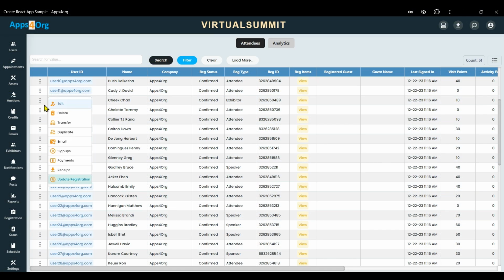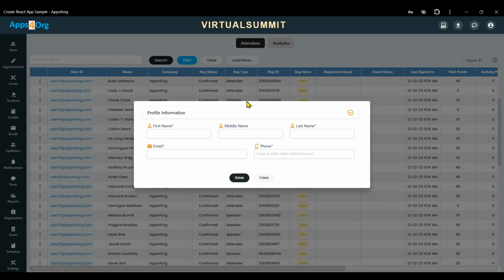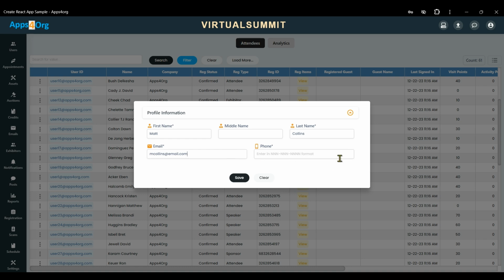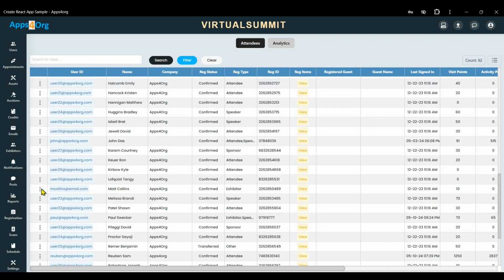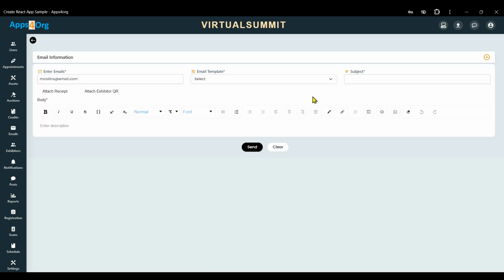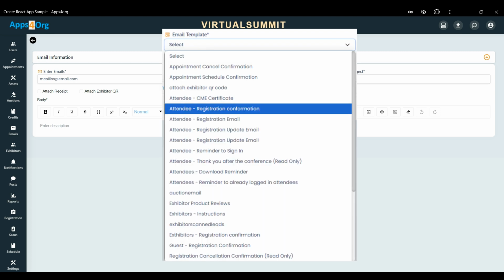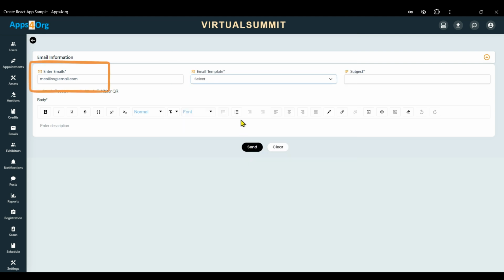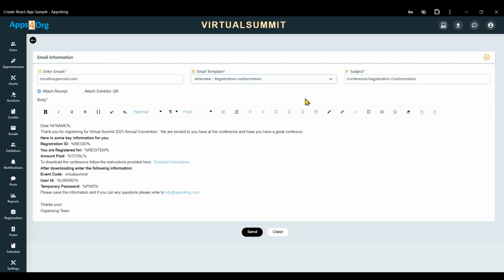How to transfer an attendee | Apps4Org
Learn how to transfer an attendee registration for the conference.

This concise tutorial walks you through the process of transferring an attendee registration to ensure everything is accurate and up-to-date. Accurate registration information helps ensure smooth check-in, proper session assignments, and efficient communication with attendees.